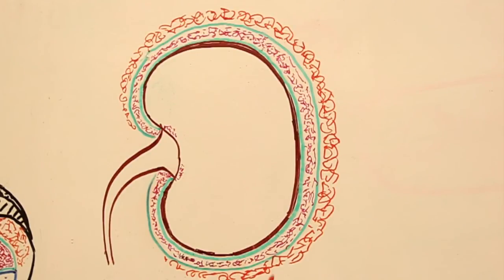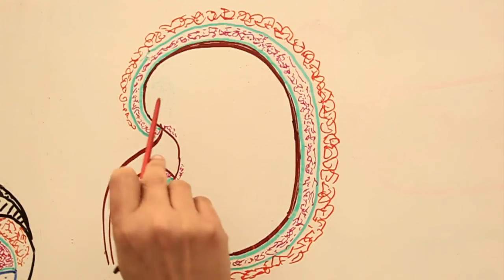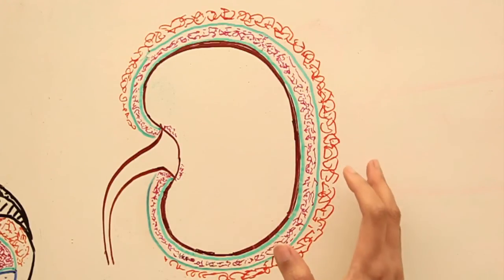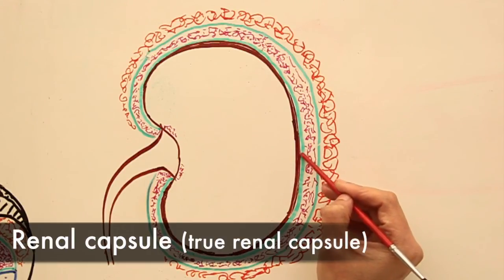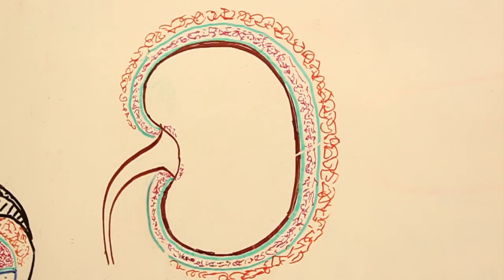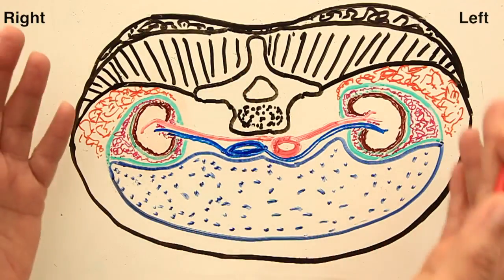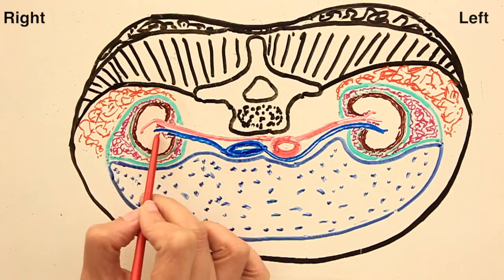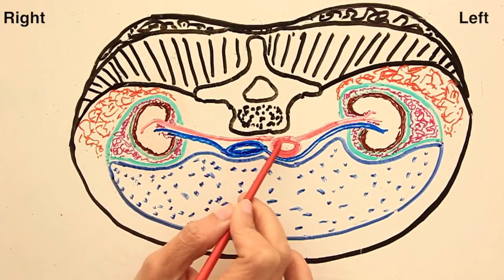The Coverings of Kidney